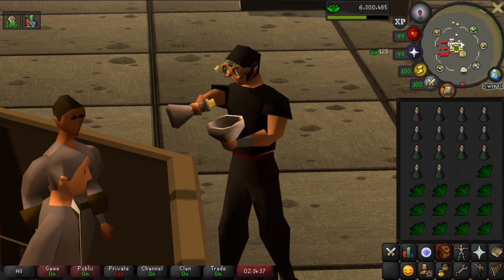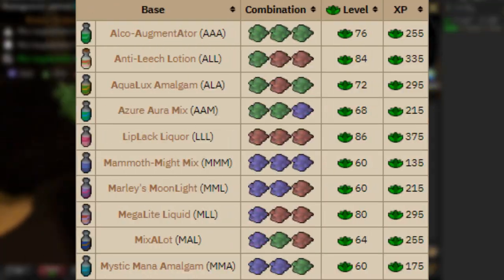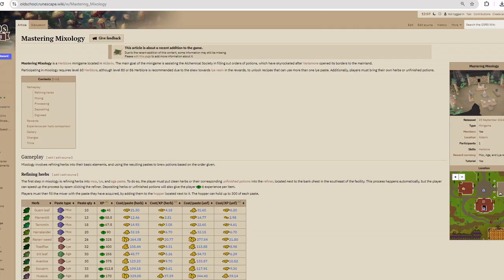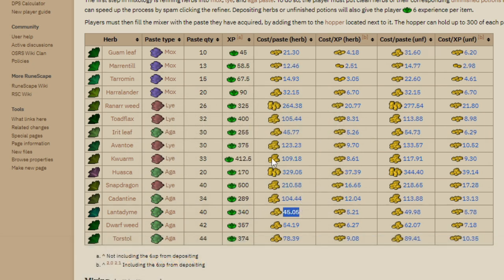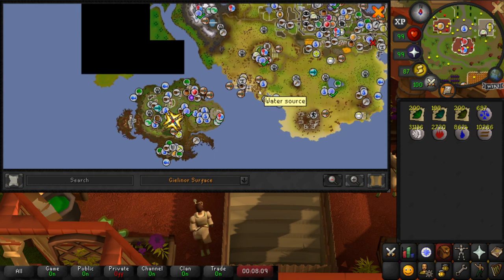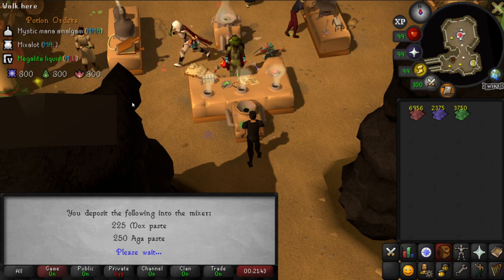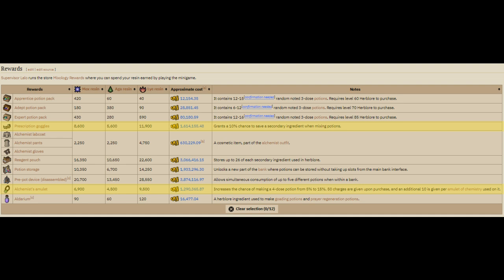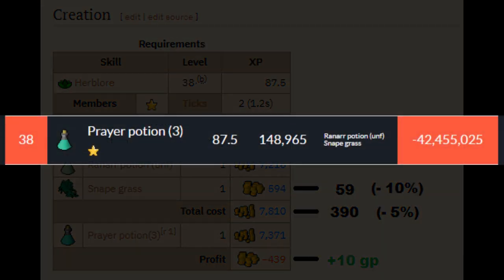Making potions is now profitable but it wont last long - OSRS secret money maker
Herblore has always been an expensive skill, but for a limited time you can make money training it before everyone finds out.

Music;

I'll Meet You There by Sapajou   / sapajoubeats

Watch:    • Freedom — tubebackr | Free Background...  ​